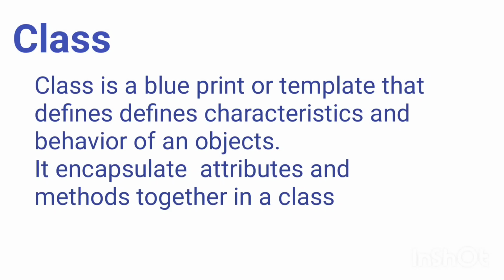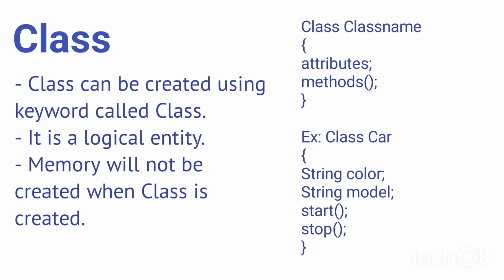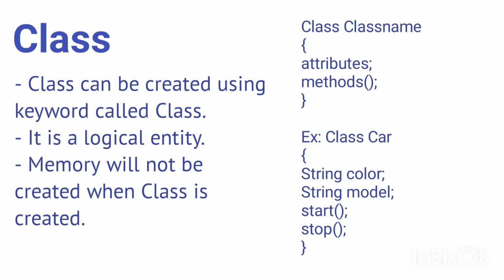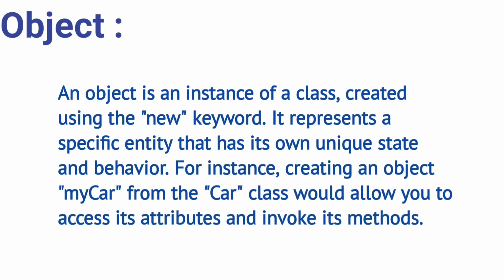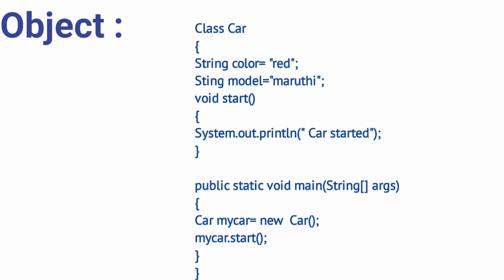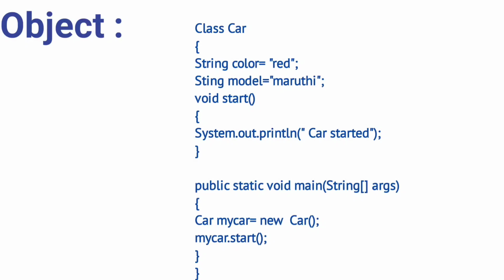Class & Object in Java